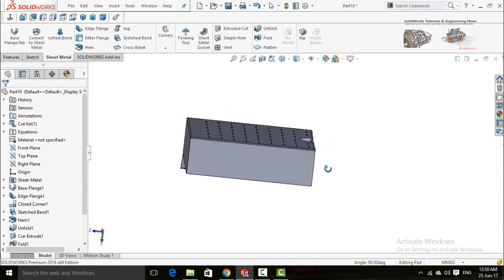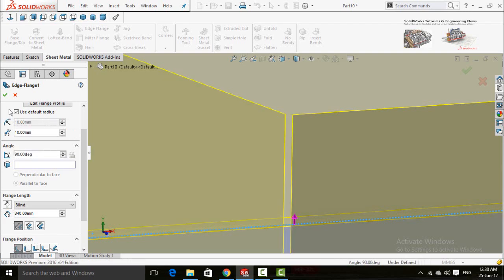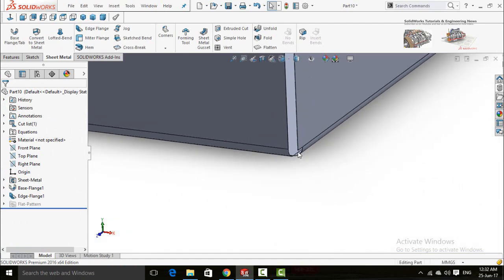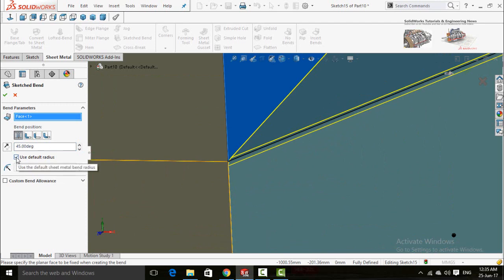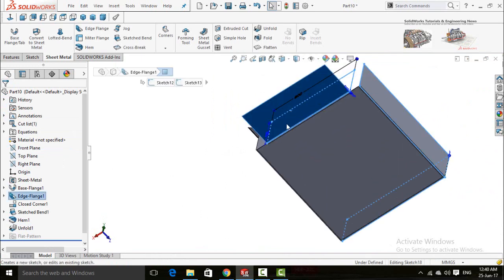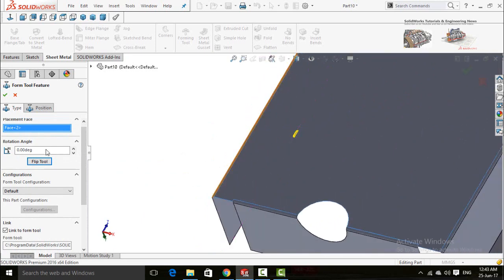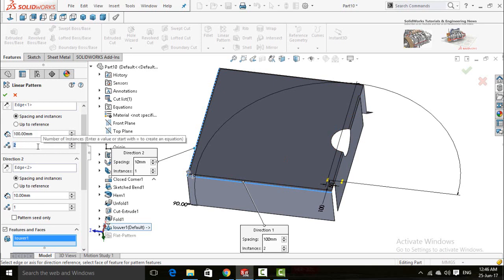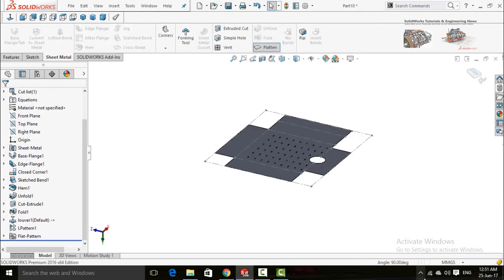SolidWorks Tutorial Introduction to Important commands in Sheet Metal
in this sheet metal tutorial you will learn how to use Base flange/tab command, fold command, unfold command, louvers command, sketched bend command, flatten command,  edge flange command, hem command, close corner command in sheet metal tab.